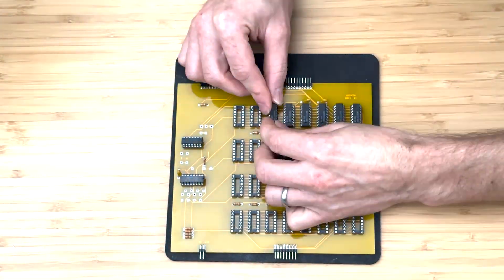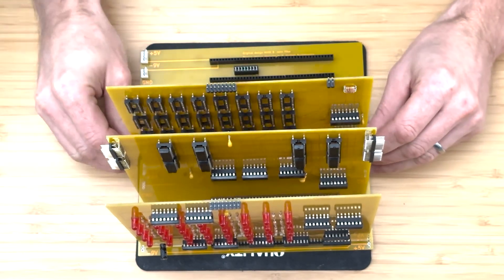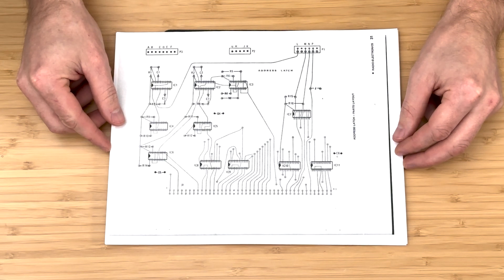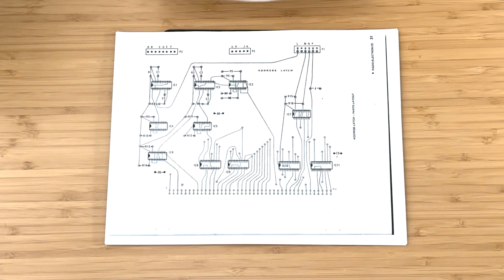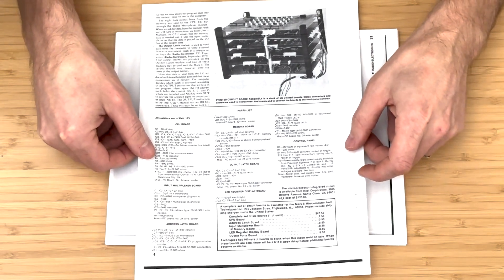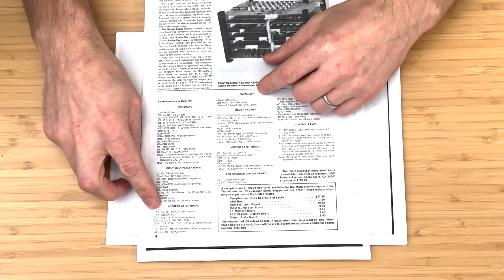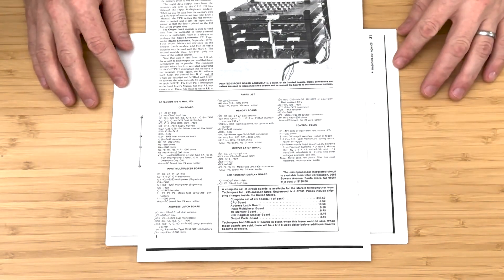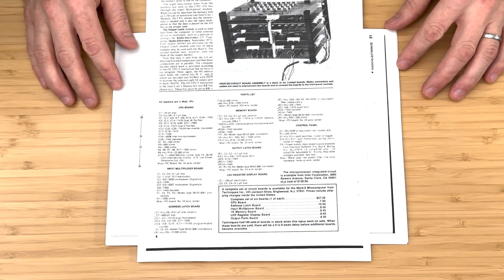Mark-8 Minicomputer Build - Address Latch Board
In this video, I assemble the Address Latch Board for the Mark-8 minicomputer. You can find the parts list and instructions